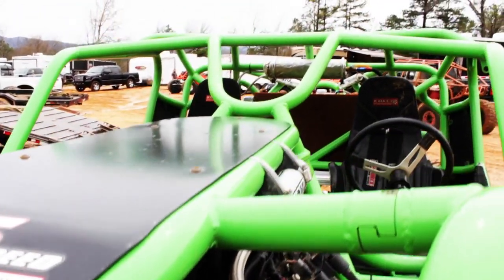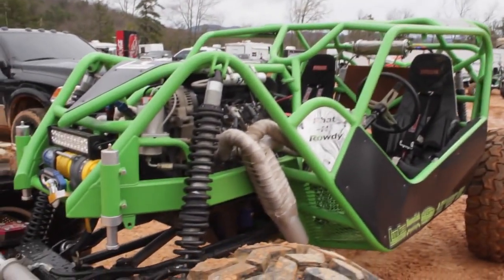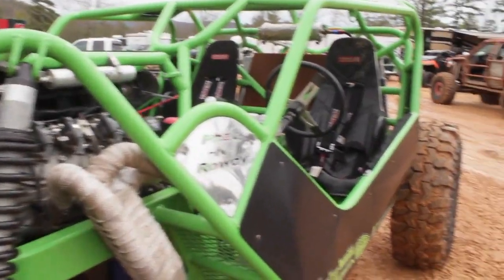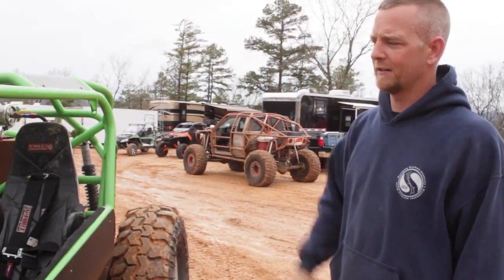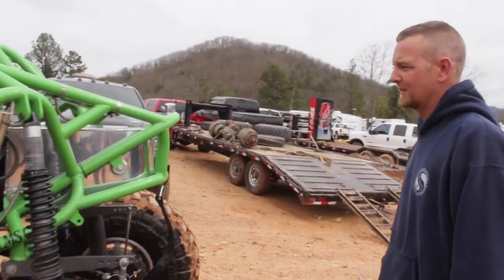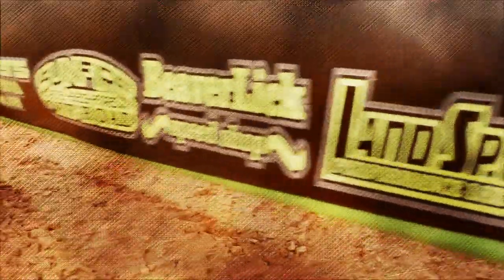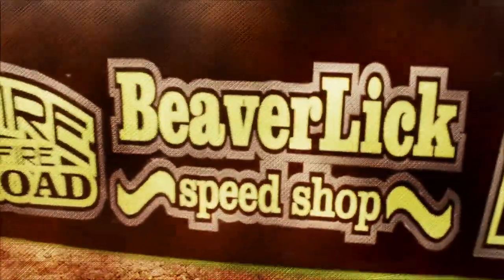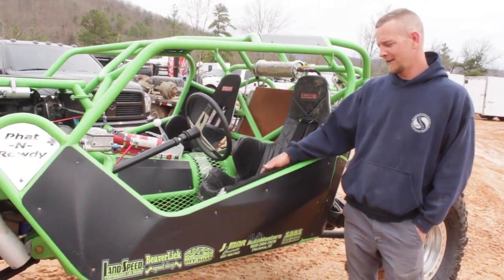Luke Wilson's Phat N Rowdy @ Choccolocco HD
Check out our walkaround and interview with Luke Wilson on his Phat N Rowdy buggy at Choccolocco.

Power under the hood!!